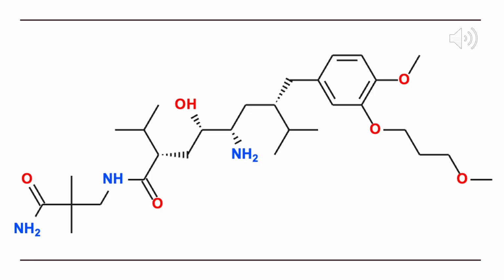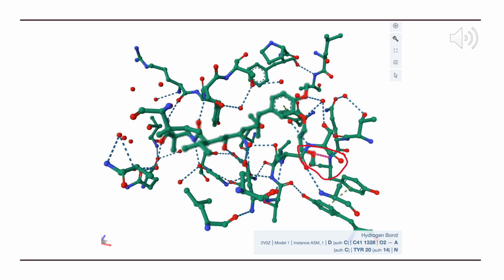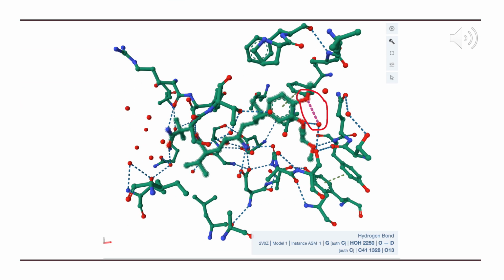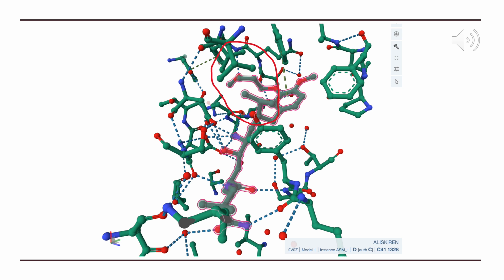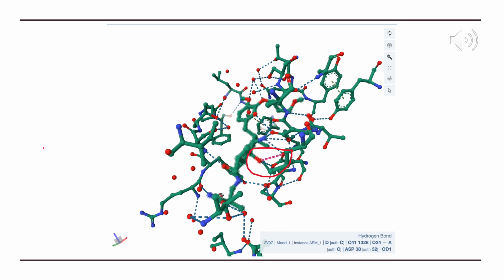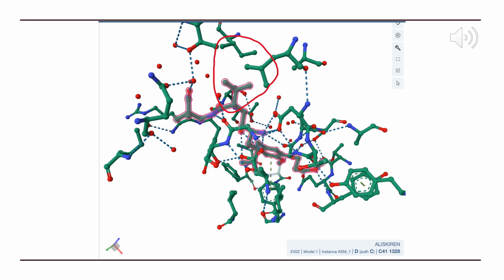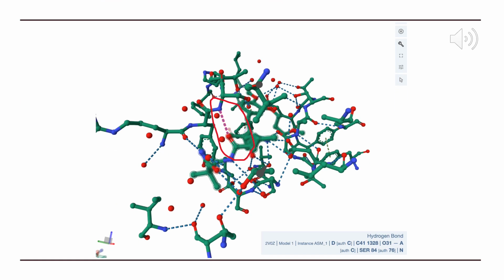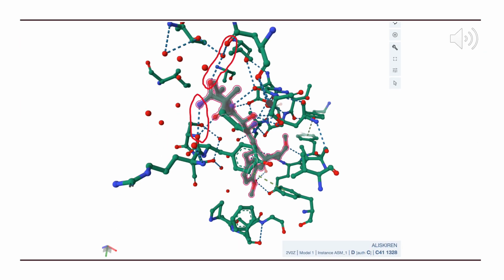Med Chem final Assignment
2V0Z Aliskiren Medchem Final Assignment